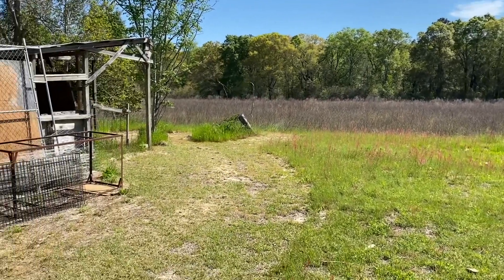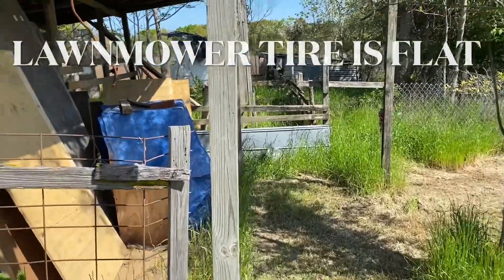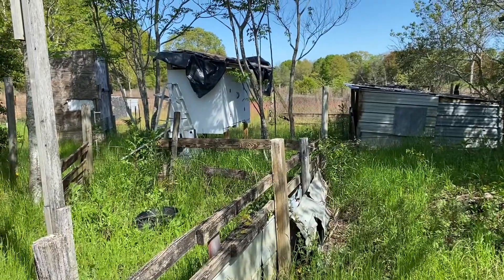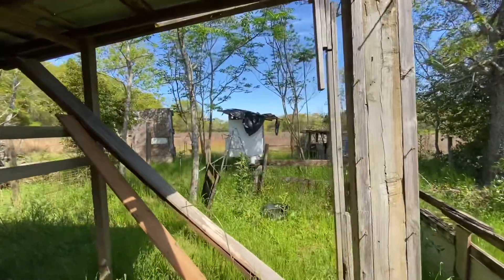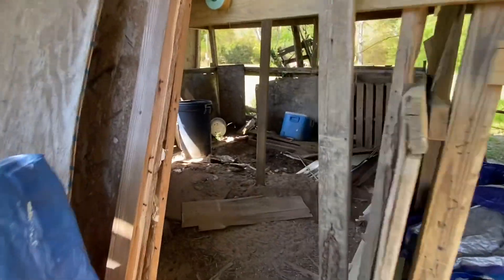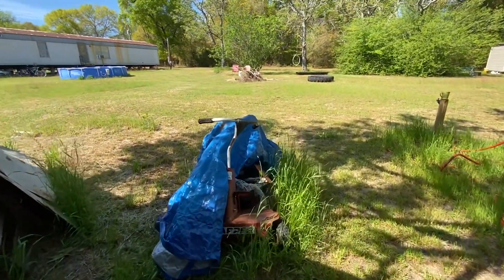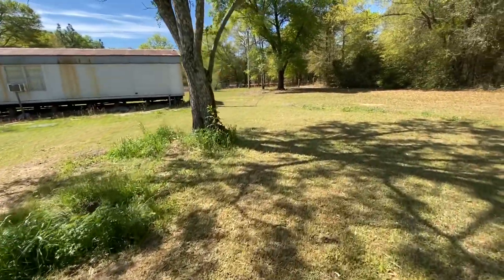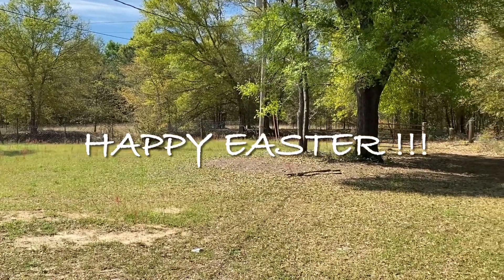What’s Going on Around Here…homesteading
￼ Just an update on what’s going on with the homestead.  I have so much so much work to do!
Happy Easter! Don’t forget that Jesus went to the cross on Good Friday, died a cruel death, and then resurrected on Easter Sunday morning. That is so exciting! God bless you all.￼